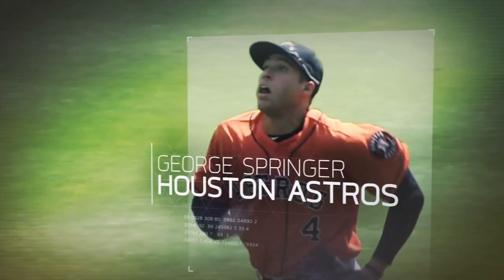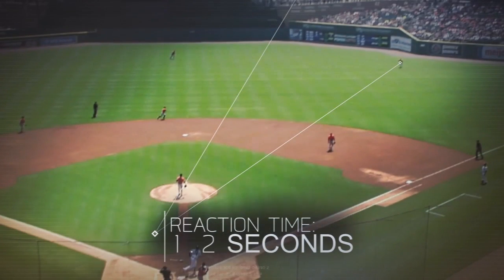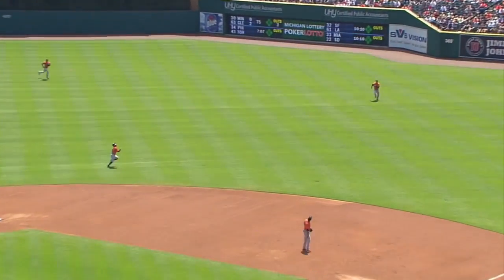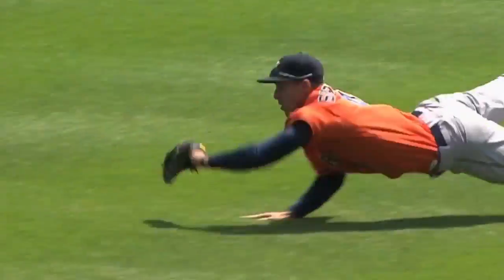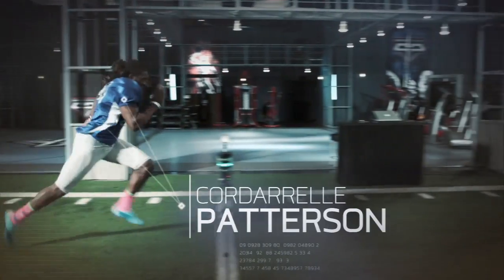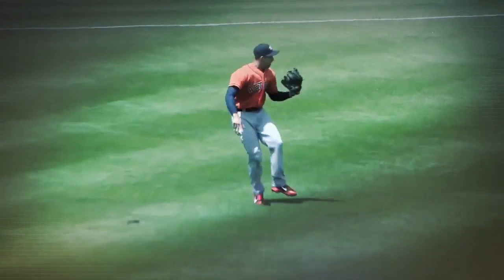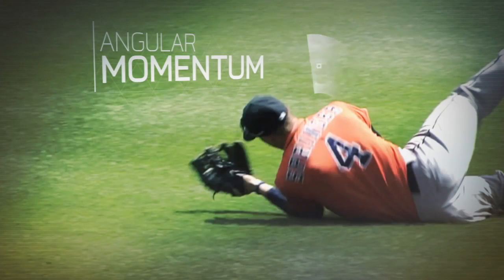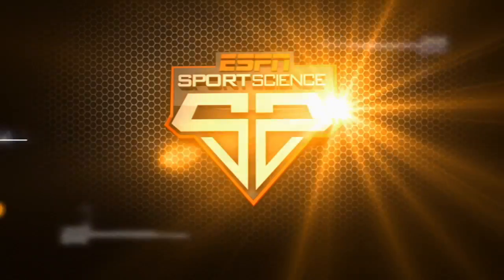Sports Science: George Springer (HD)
George Springer's diving catch robs Miguel Cabrera for the MLB play of the week.